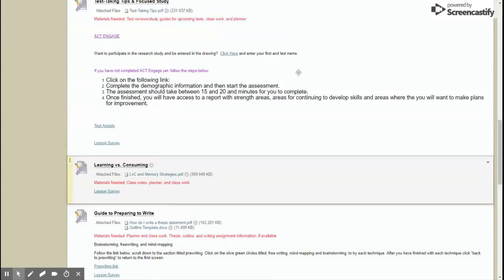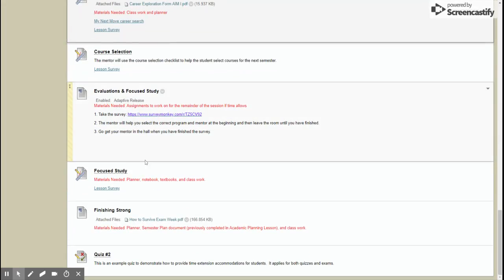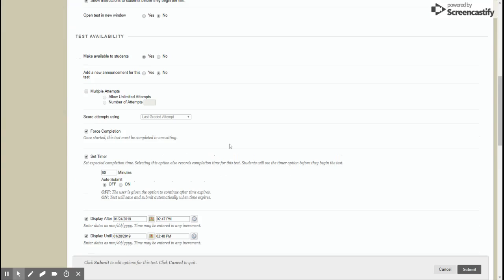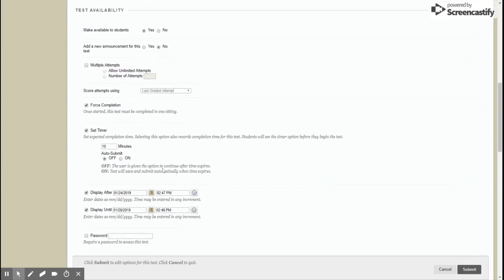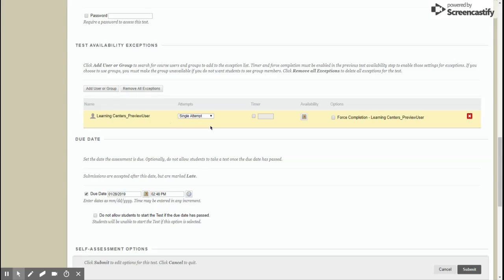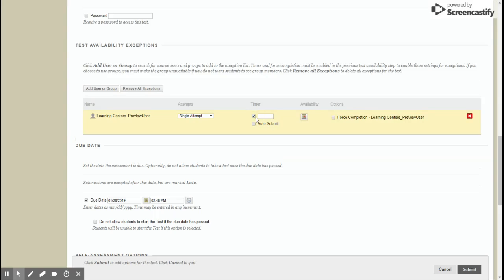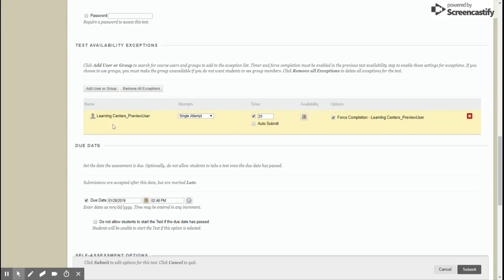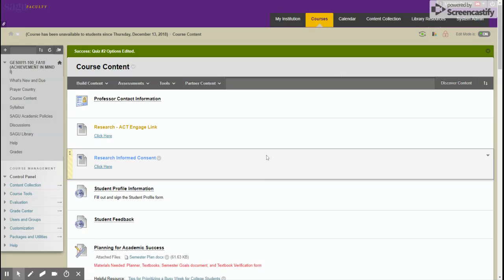Providing Extended Time in Blackboard for Quizzes and Exams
Demonstrates how to changed the time permitted for 1 or more students for quizzes and exams in Blackboard.